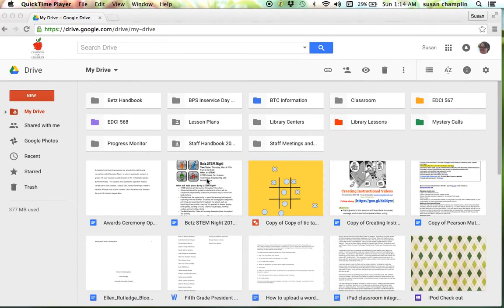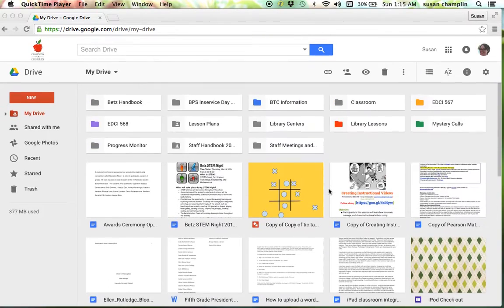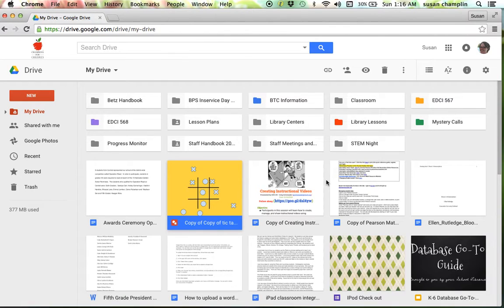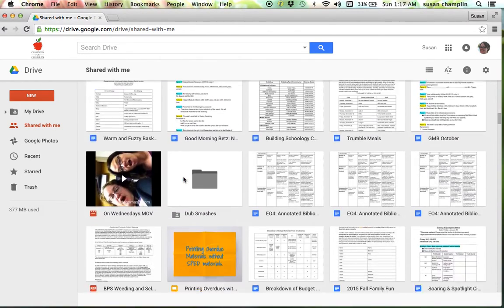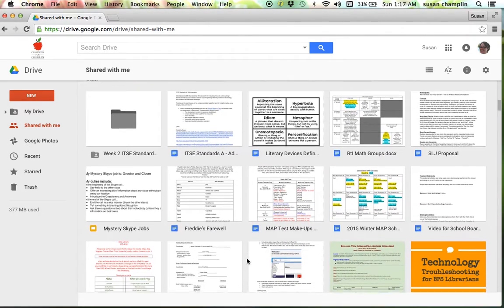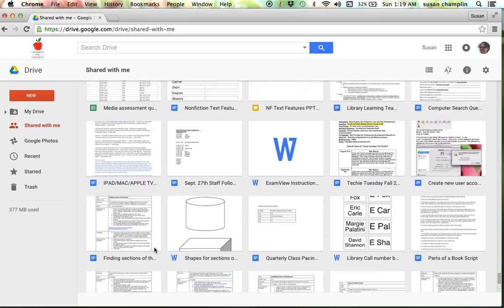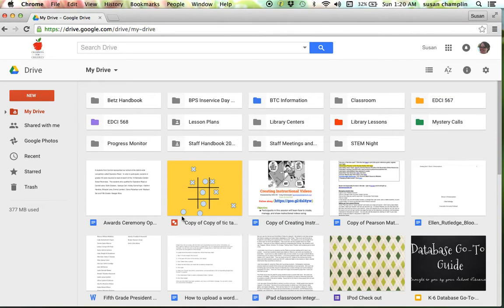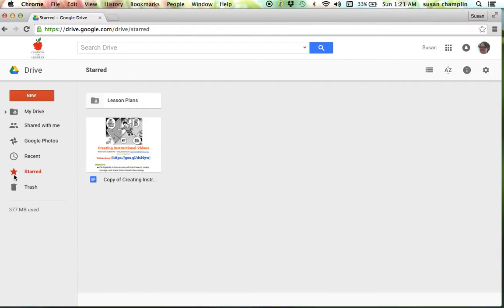Google Drive Organization